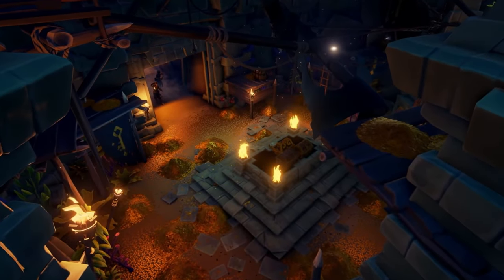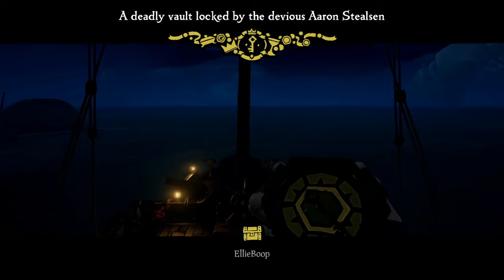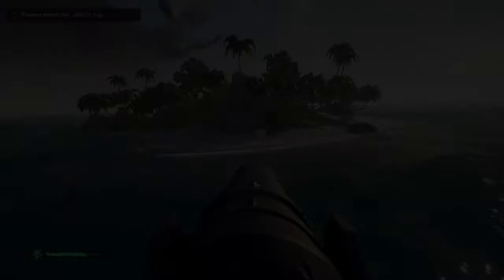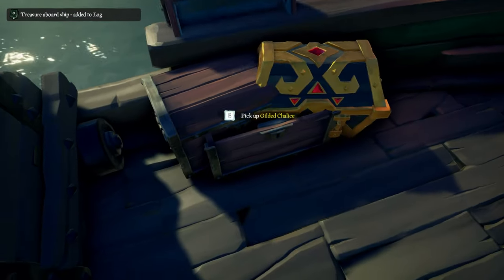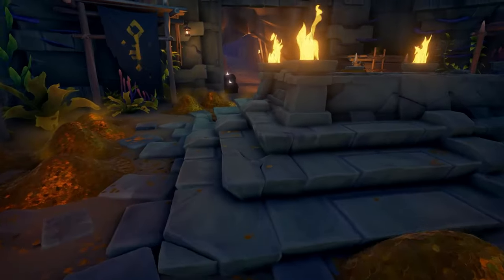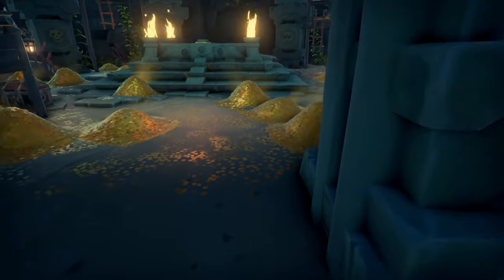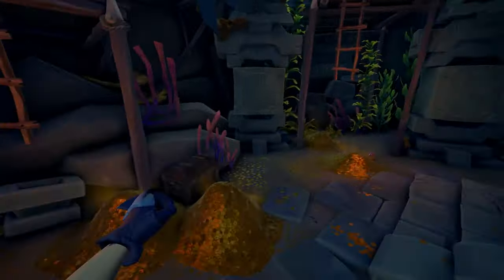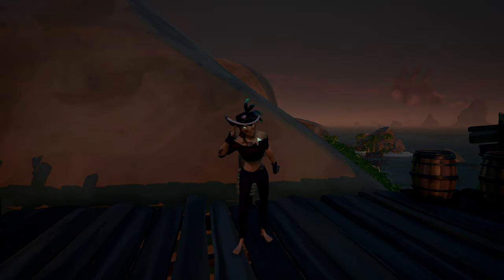How To Do Gold Hoarder Vault Puzzles Fast // Sea of Thieves Guide, Vault of the Ancients Update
In this video I explain my method for doing Gold Hoarder Vault Puzzles fast with just one medallion. The Vaults of the Ancients was a content update about a year ago but people still ask me how to do these so I thought I'd put a video out showing how you can easily solo gold hoard vaults and do the puzzle fast.